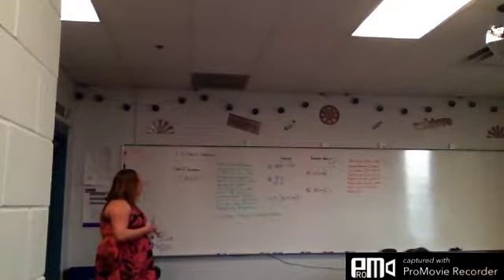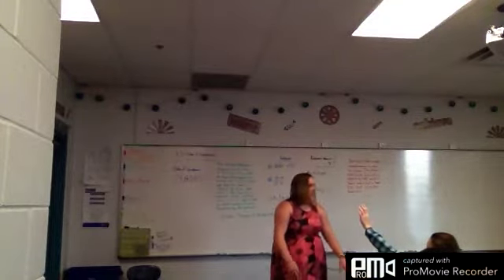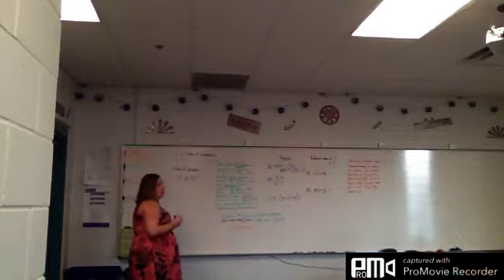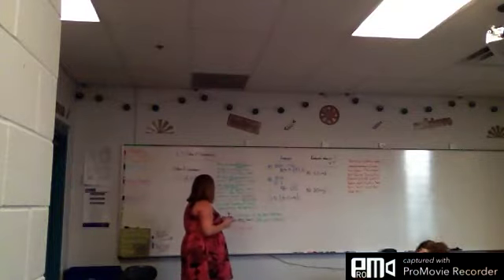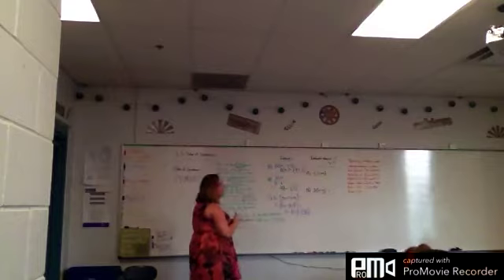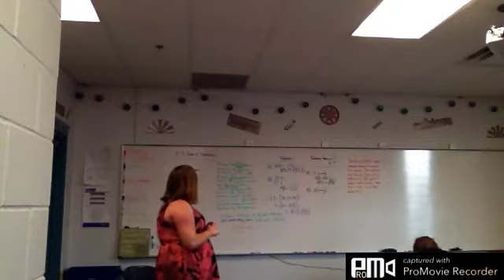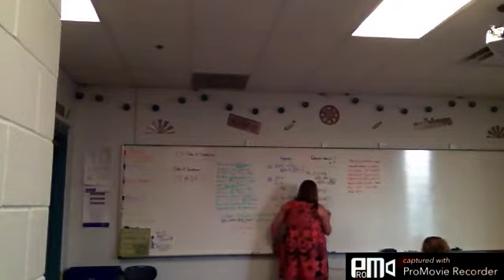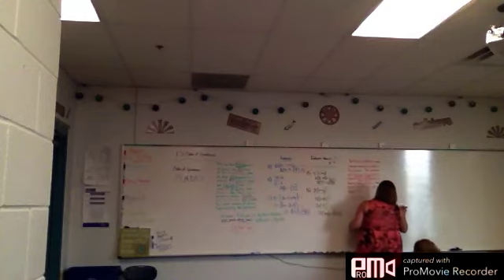Math 8 1 3